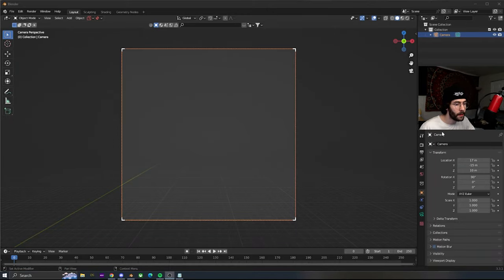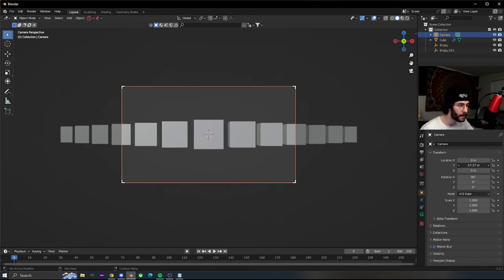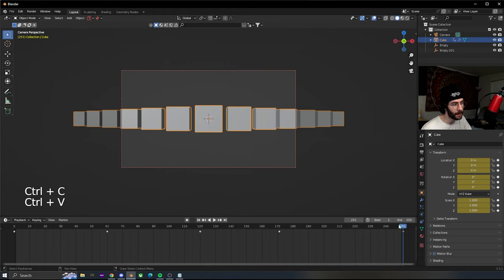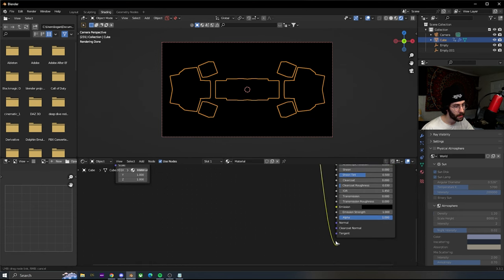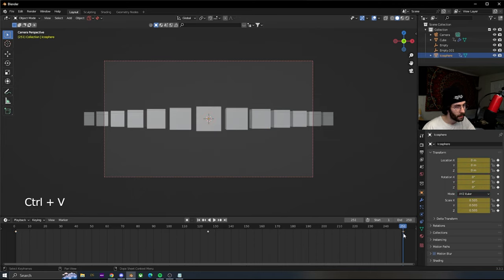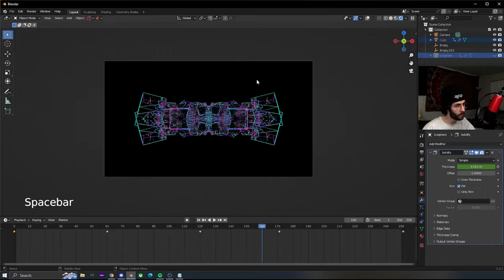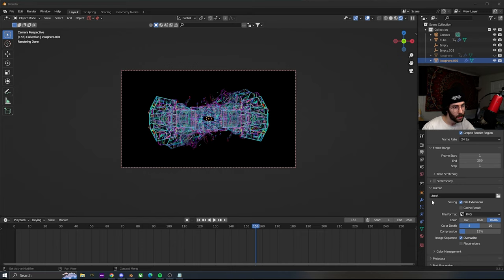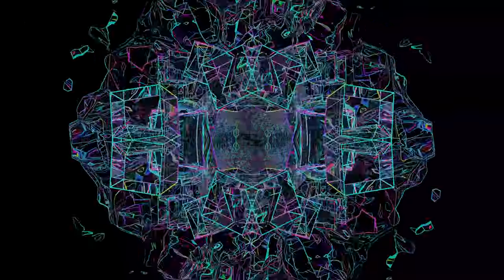Glass Orb Camera Distortion ( blender tutorial )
glass orb camera distortion in blender with this easy tutorial and simple material